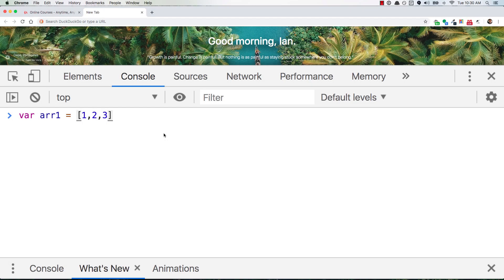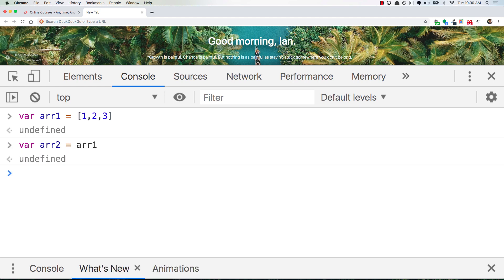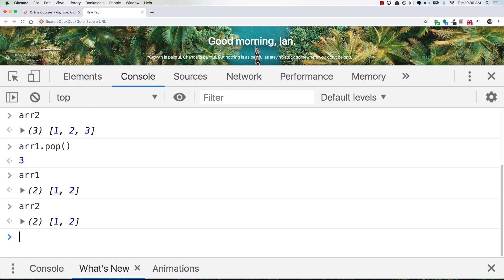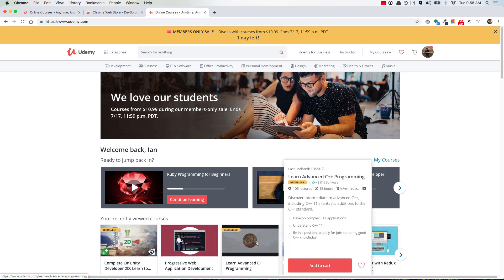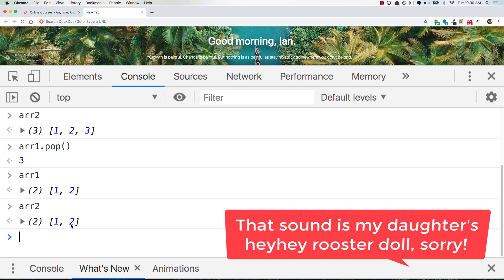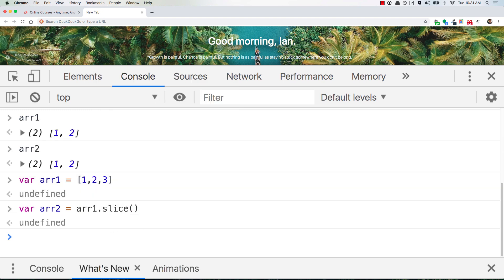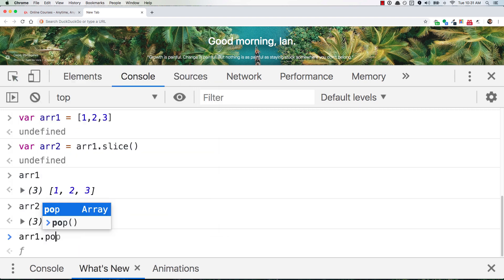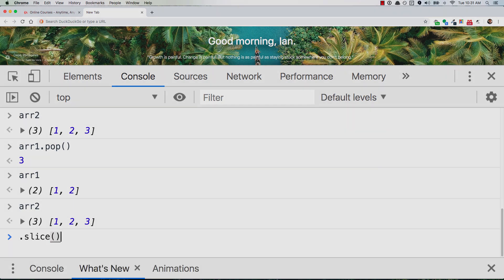How to Copy an Array with .slice() in JavaScript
Learn how to make a unique copy of an array using the slice method in JavaScript